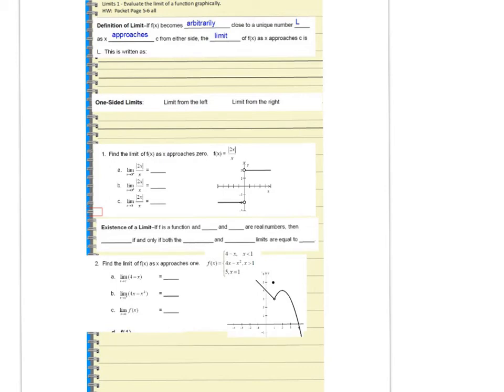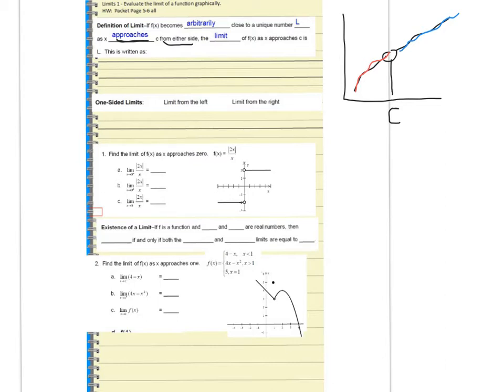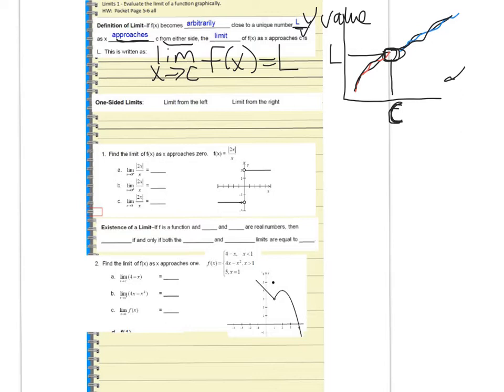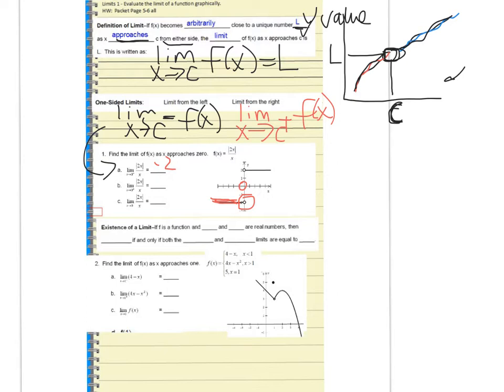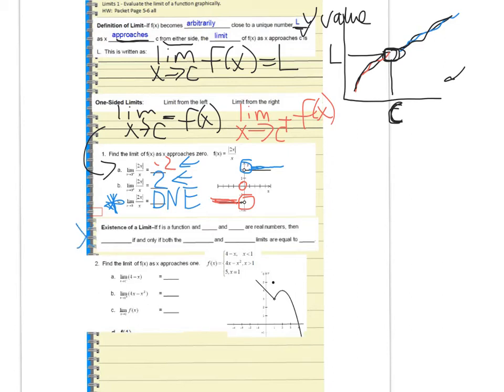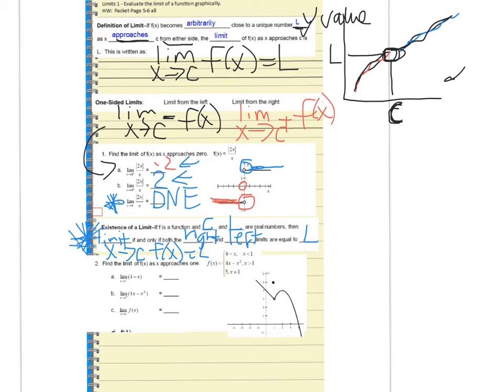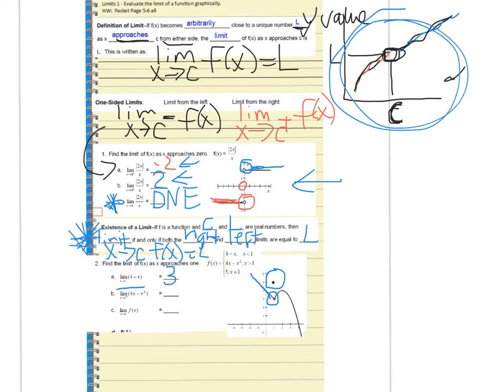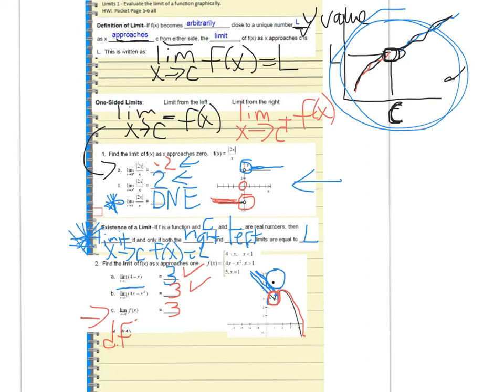limits day 1 pg 1